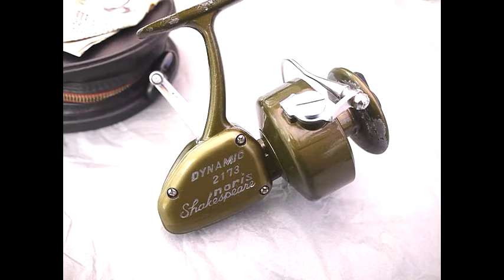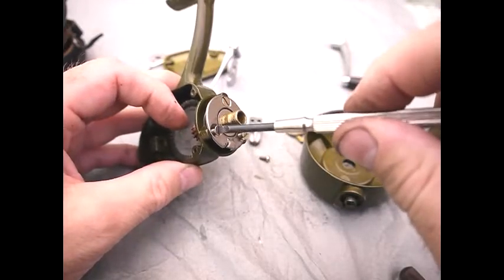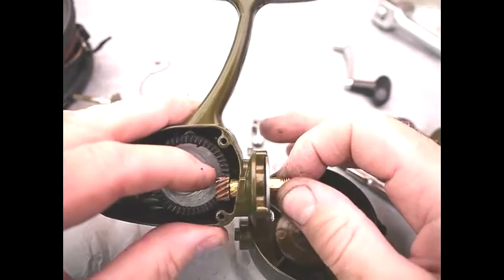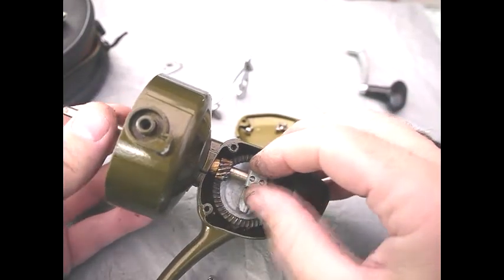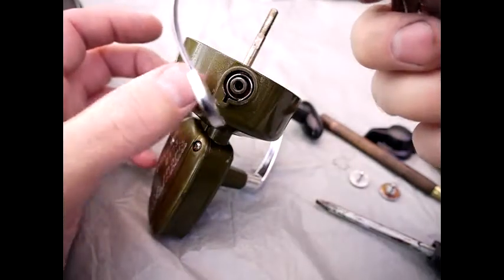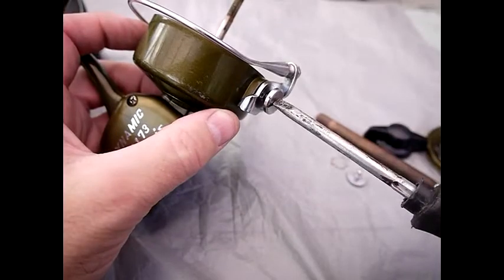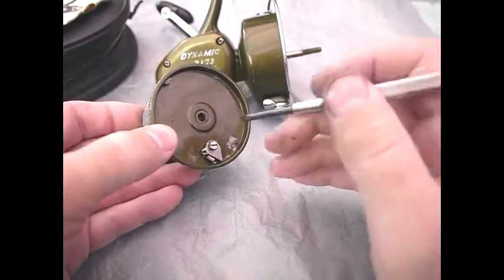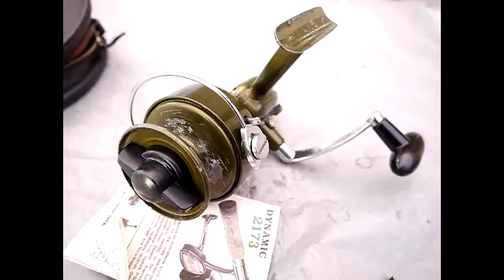Reassembling Shakespeare Noris 2173 Sea Fishing Reel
Avian Fish Reassembles the Shakespeare 2173.